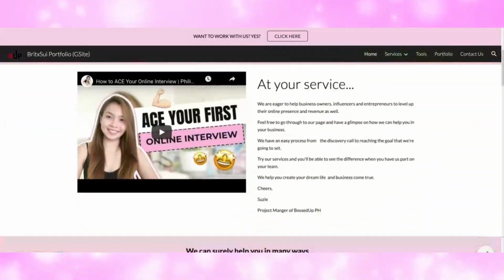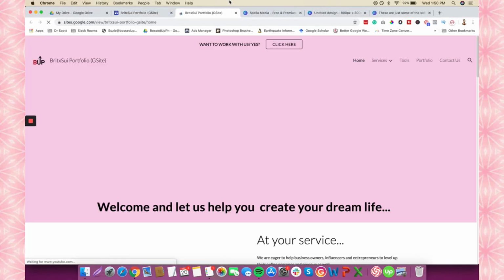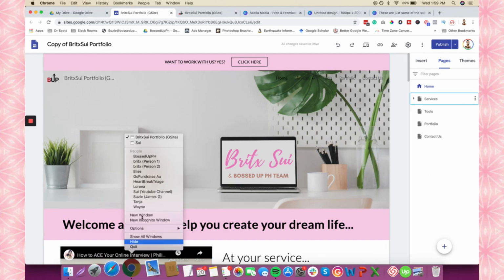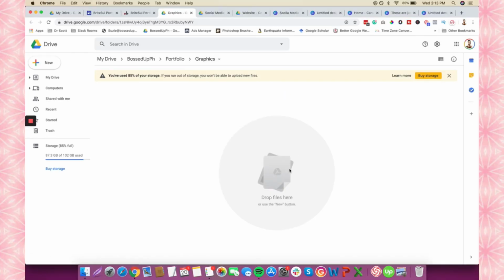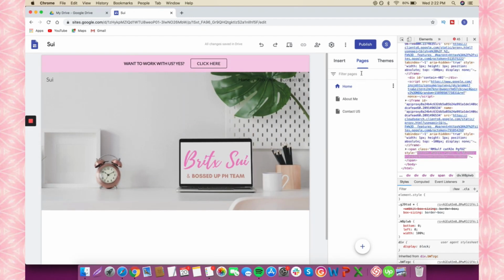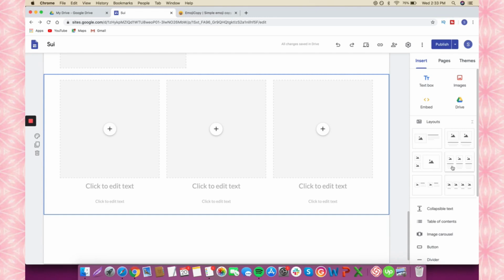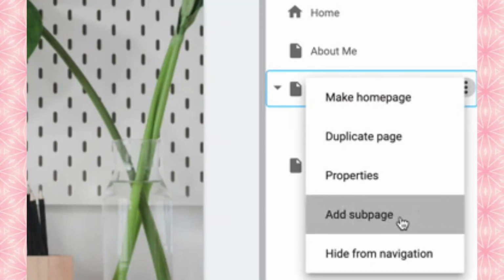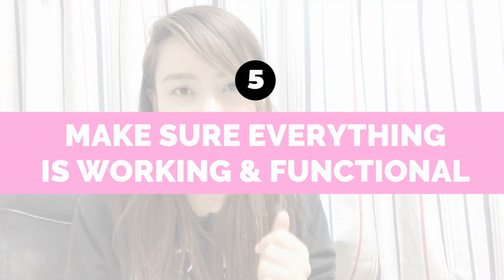How to Create a WEBSITE / PORTFOLIO using GOOGLE SITE | No EXPERIENCE | for BEGINNERS [English Sub]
Hello Boss 👋

Are you thinking to create your online portfolio or website to BOSS UP your game in freelancing?

Topics discussed:
👉A step-by-step tutorial on how to use Google Site
👉 Information needed to be included on the site
👉 How to add link to photos and text
👉 How to create a page and a subpage
👉 How to connect Google Site and Google Form
👉and many tips on this video!

 Socials

About Me

I'm a Suzie, a full-time Work From Home Ninja 😂

BritxSui is my blog about earning money online| making money online whether your a freelancer, trader or an entrepreneur.